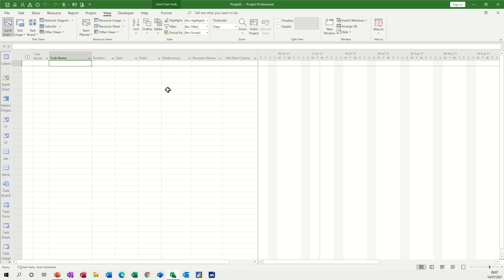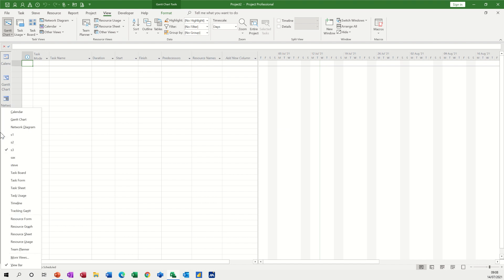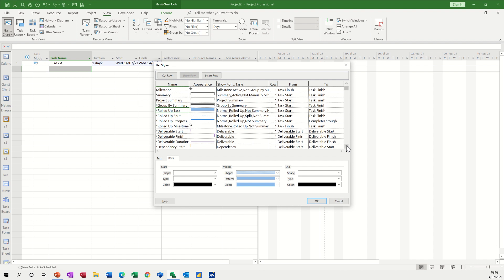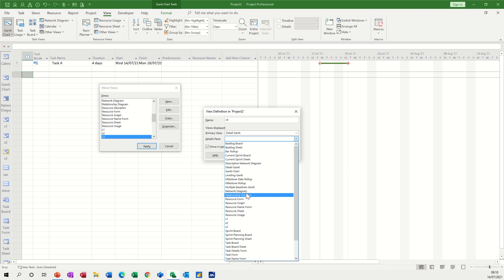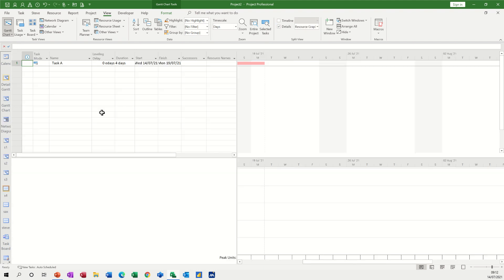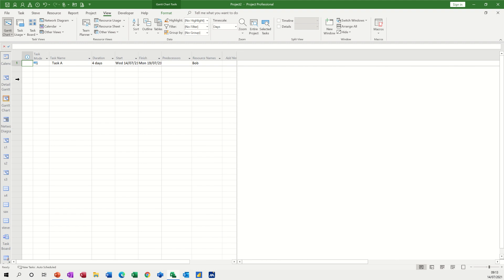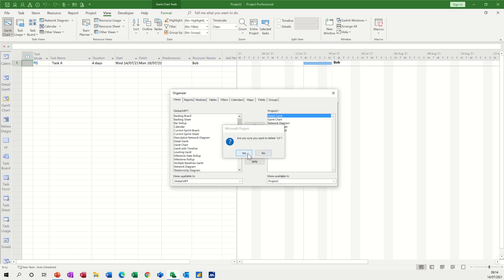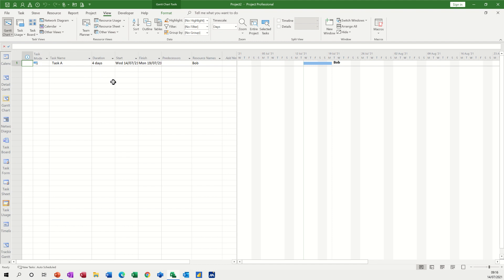This video explains how to create views in Microsoft Project. Views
In this video the tutor explains how to create views in Microsoft Project. The tutorial starts by covering how to save the current view before editing the default Gantt chart view. In the video the tutor demonstrates how to format the Gantt chart in the new view by changing the task bar display and colour. The tutor goes on to explain how to access the new view on the view bar and how to display the view bar if it is hidden. The tutor covers how to create a new view through the menu and uses a split screen example. The tutor uses the detailed Gantt and Resource chart to demonstrate a split view. The final part of the video covers how to remove views from the view bar and how to delete or copy views in the organizer. This is a Microsoft Project tutorial covering views, organizer, and split screen.